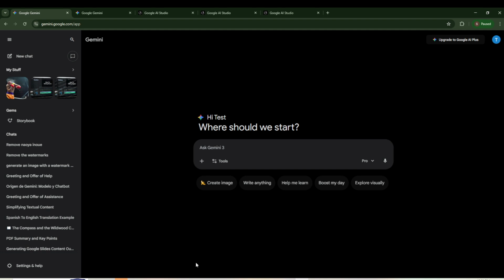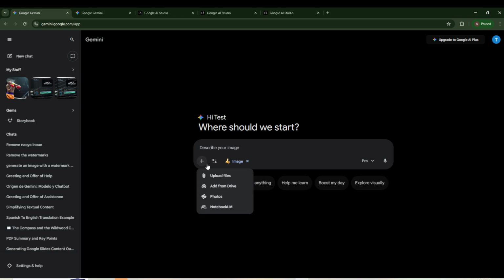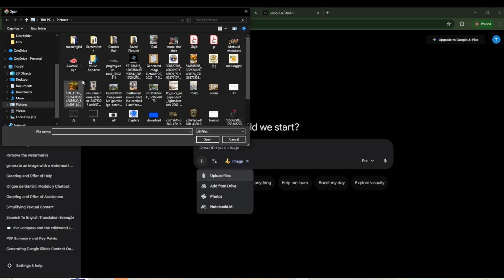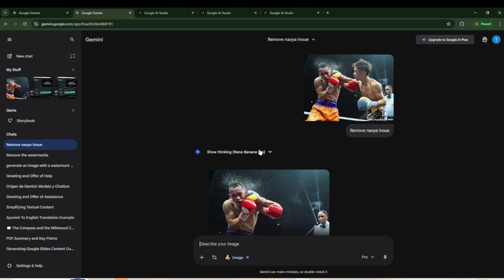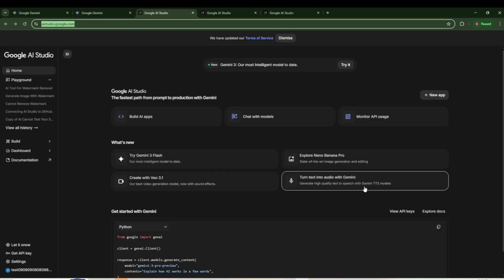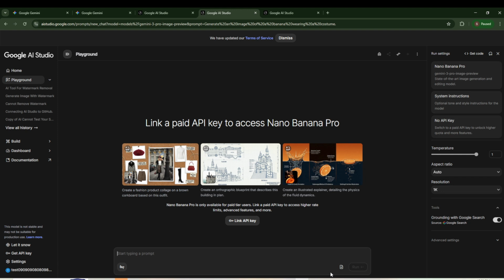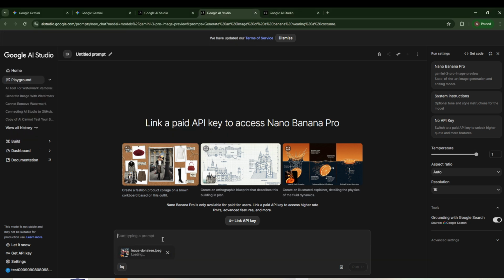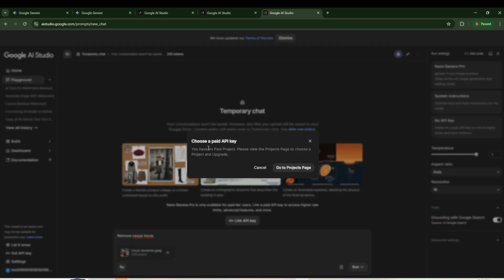How To Access Nano Banana - 2 Ways (Gemini Google AI Studio) [2026 Guide]